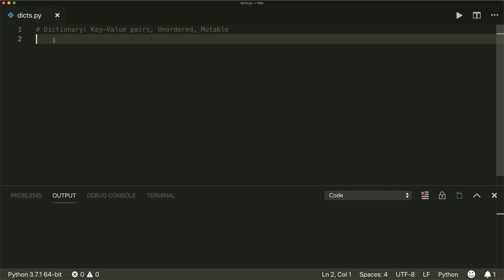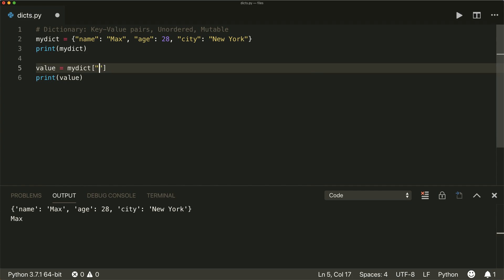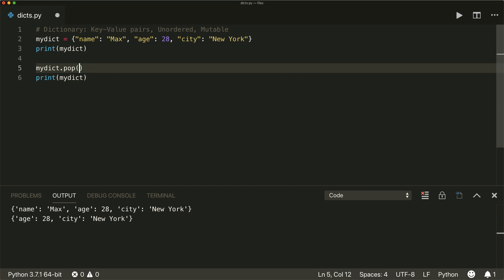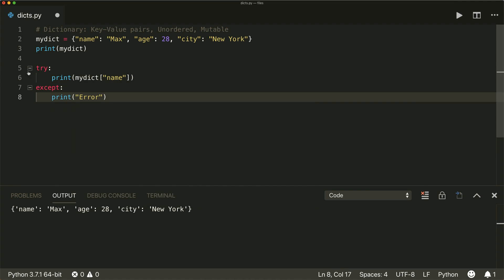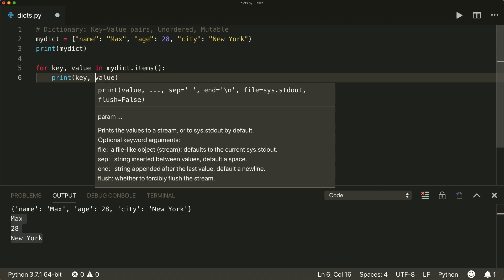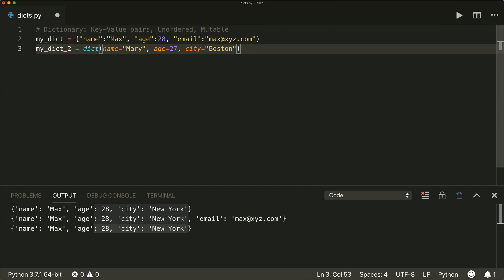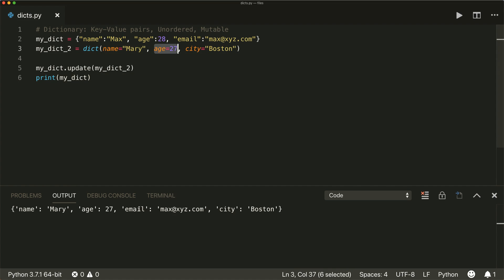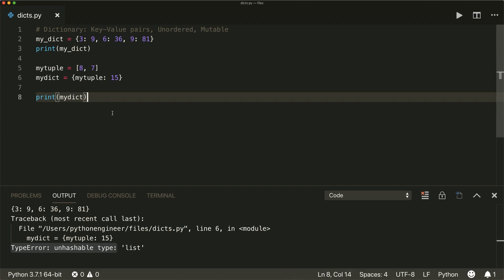Dictionaries in Python - Advanced Python 03 - Programming Tutorial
In this Python Advanced Tutorial we will be learning about Dictionaries in Python. A Dictionary is a collection data type that is unordered and mutable. It consists of a collection of key-value pairs. Each key-value pair maps the key to its associated value. We will go over how you can use them and some advanced techniques that can be applied to dictionaries.